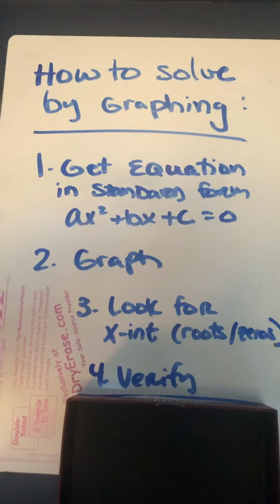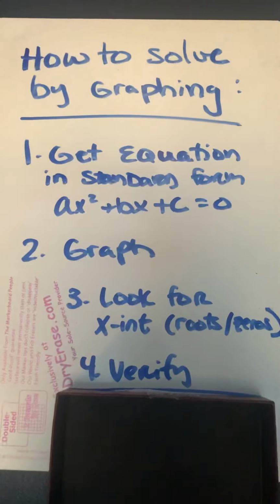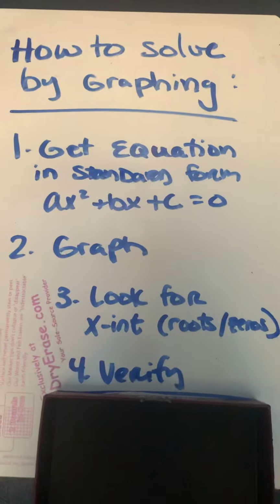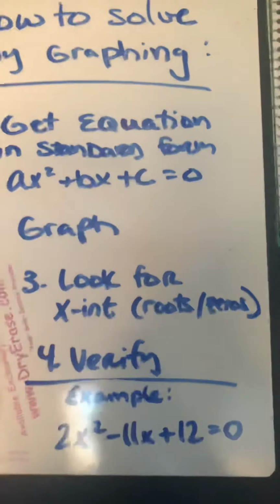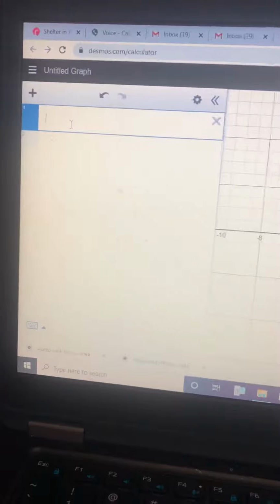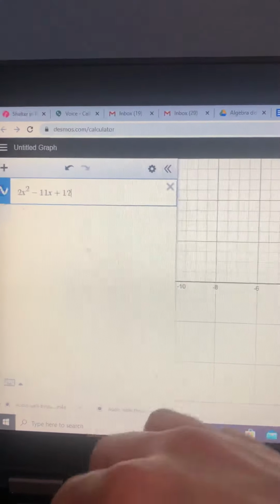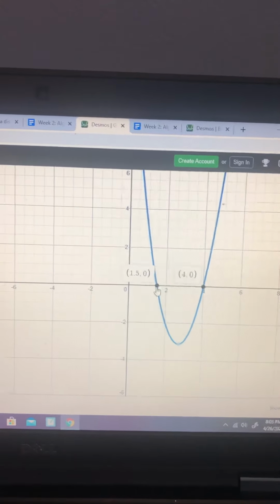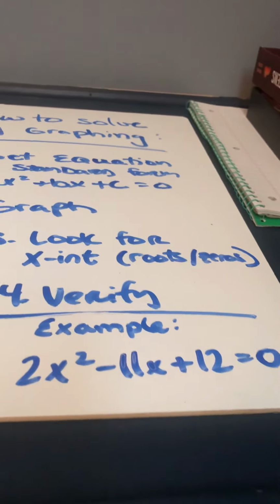Lesson: Solving by Graphing (2 Solutions)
Video Lesson for Thursday 4/30